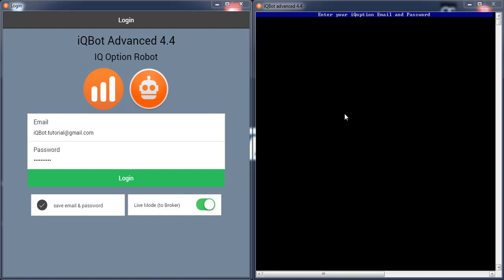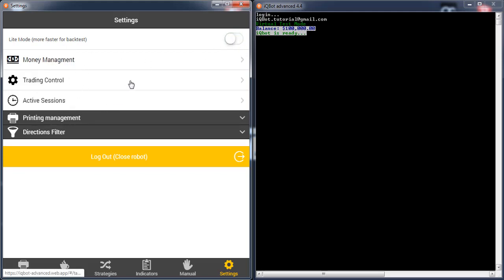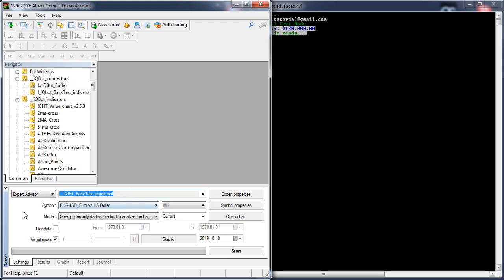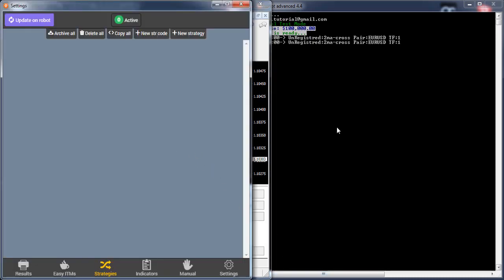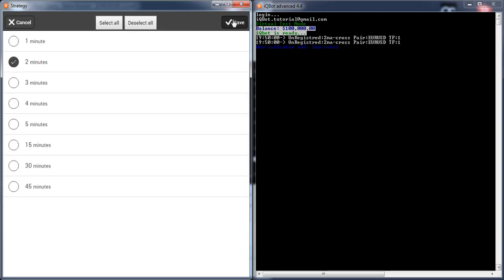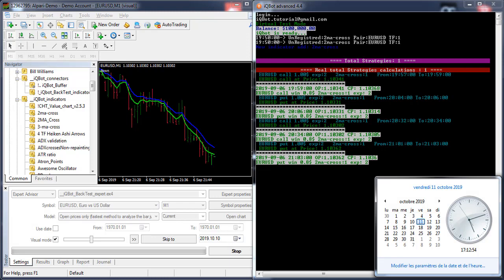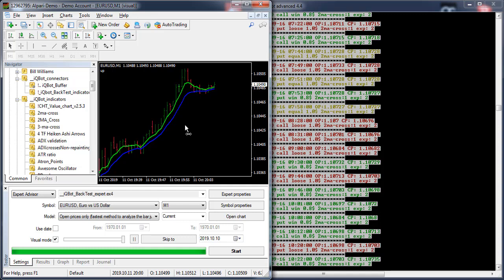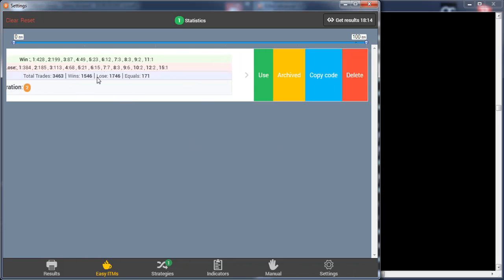how much iQBot is fast on backtesting Binary Options with MetaTrader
Pieces of information about iQBot: the best trading robot for automated MetaTrader indicators strategies

you can build any strong strategy inside iQBot on the power of MetaTrader indicators

iQBot offer lots of features to benefits, in the first place give you a big solution to connect any other software with the robot, not just MetaTrader

we start by the advanced concept of building good logical strategies with all conditions needed
and for each strategy you link trading money management, trading control, and active sessions
Money management is so important that make control your trading balance stop-loss & take-profit also recover the looses and or double the winning

Trading Control is your trading way, more general conditions up of your strategies

Active sessions here you can set your timing linked with pairs

all this make you one-time configuration and we can help you with this, then all you need just run your computer & robot and no need to stay in front of the computer

we focus to make robot generate profit all the time that's why we give you the fastest Backtest to improve your strategies building in a short time for fastly go enjoying with your stable profit

iQBot life be easy